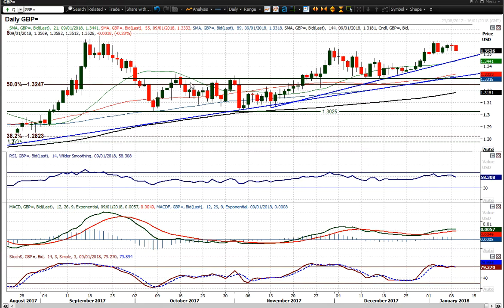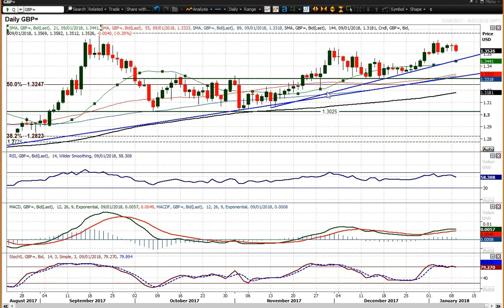GBP/USD Technical Analysis - Hantec Markets 09/01/2018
Is sterling going to hold on to support?